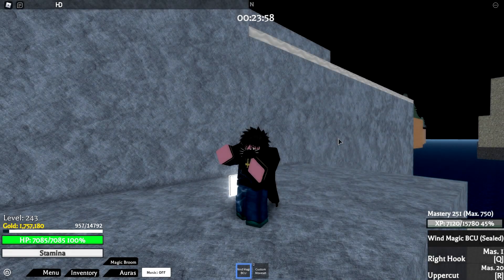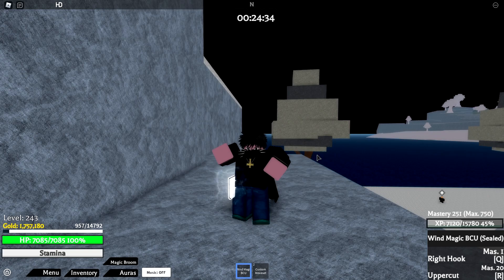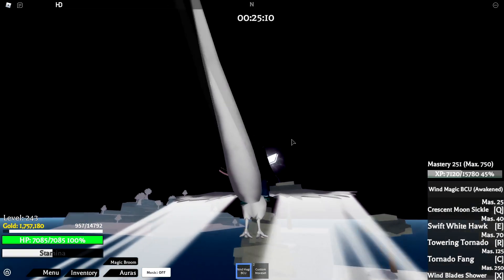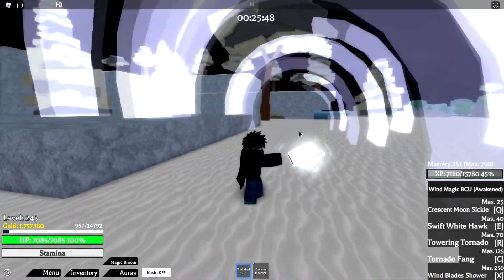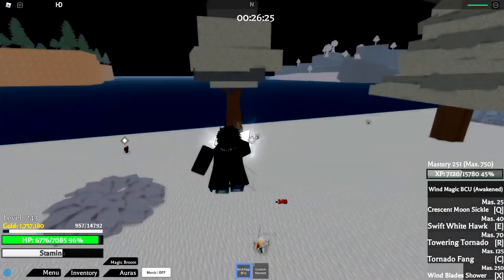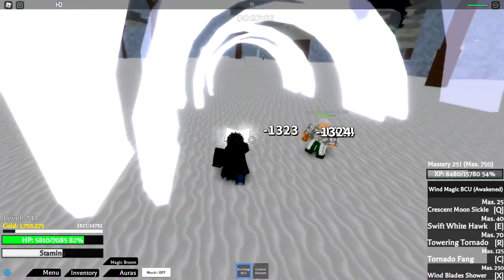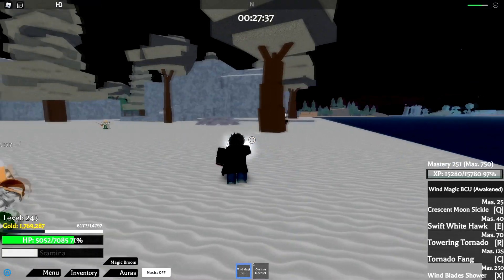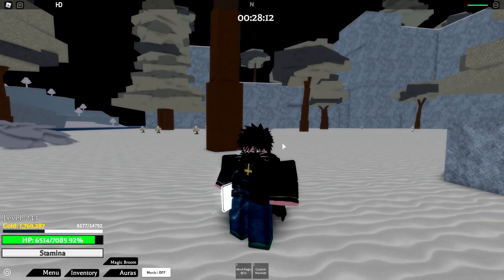Wind Magic Showcase | Project X | Roblox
Wind Magic is good for PvP and PvE.